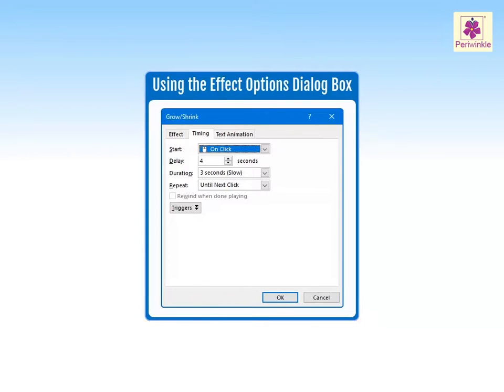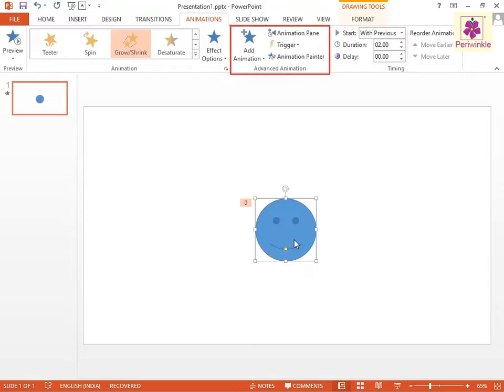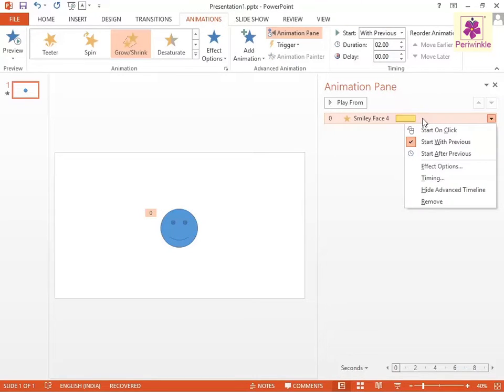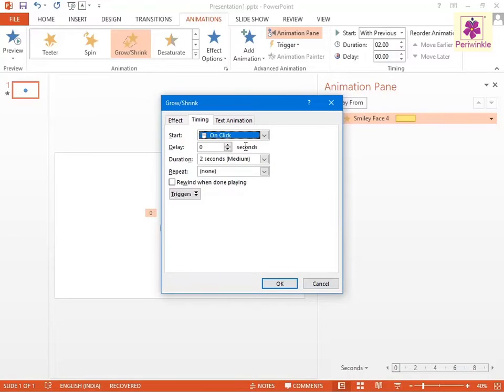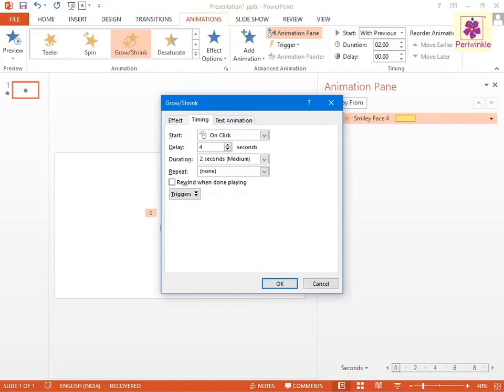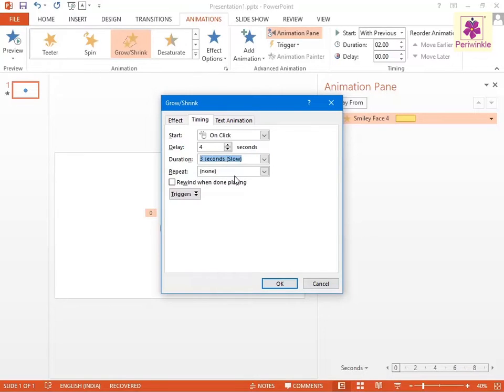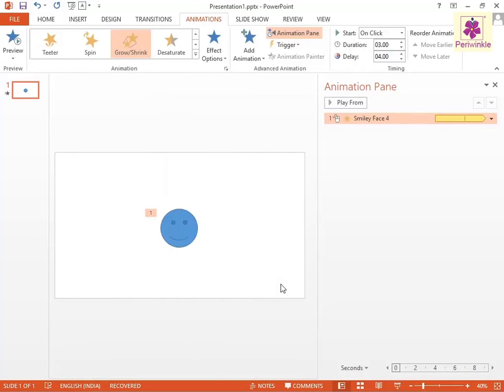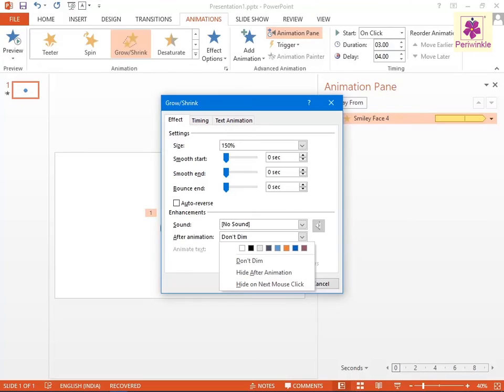Using the Effect Options Dialog Box | Powerpoint | Computer Training | Periwinkle